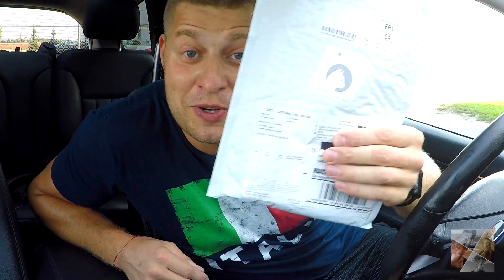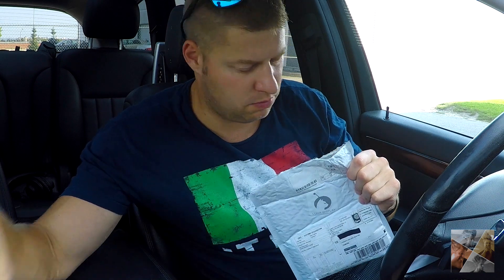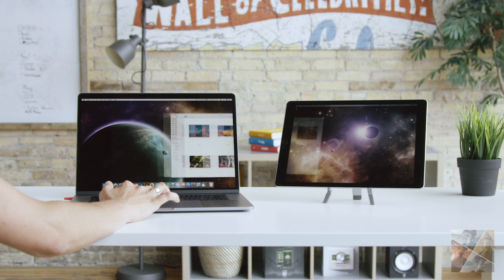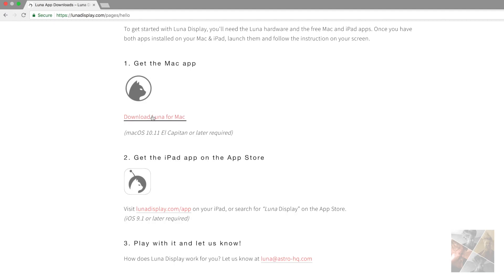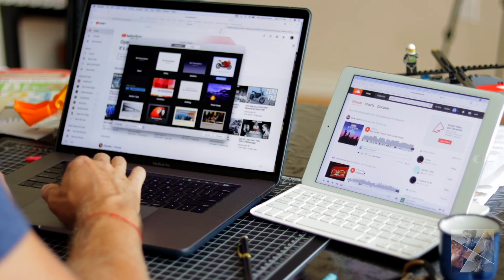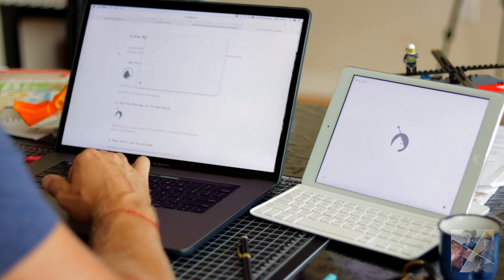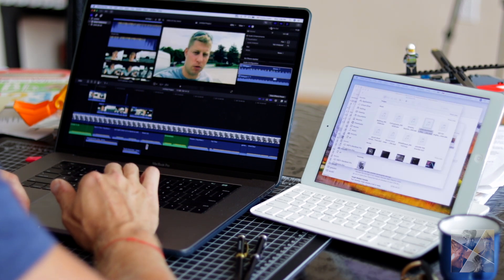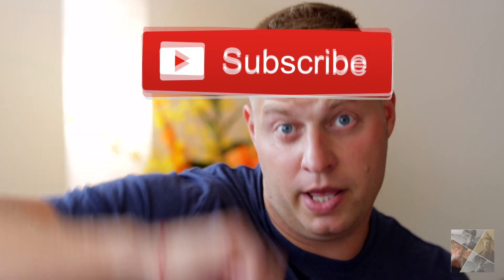LUNA DISPLAY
In this video Im sharing my personal thoughts and impressions on Luma Display, also I will share a quick unboxing of this phenomenal gadget called Luna Display, which is the only hardware solution that turns any iPad into a true, wireless second display for your Mac.
Luna Display acts as a complete extension to your Mac, allowing you to use it directly from your iPad with full support for external keyboards,  Apple Pencil, and touch interactions. It literally turns your Mac into a touchable device, allowing pinching, panning and tapping… making it much more than just a second screen.

My kit:
wide lens
portrait lens
nd filter
step up ring
action camera
unbreakable headphones
casual tripod
heavy duty tripod
camera bag

In this video was used a few seconds  of ASTRO HQ Luma Display official video clip:

Hello, my name is Argo and welcome to my tech reviews, life tips, hacks and tricks channel. Feel free ask me anything, if I know - you  know too! And don’t forget to show some love after. Thank you for your ongoing support, forever grateful.

Thank you for amazing soundtrack!